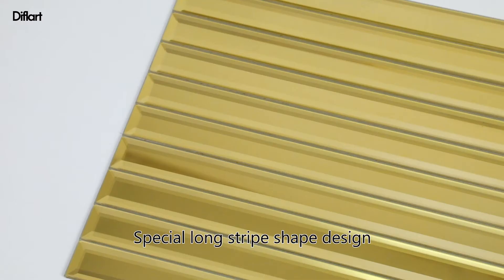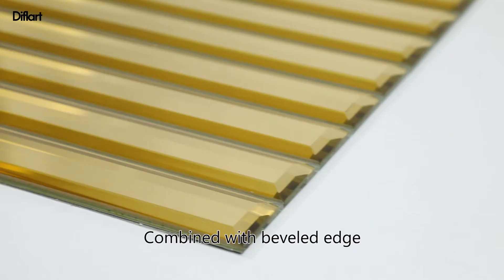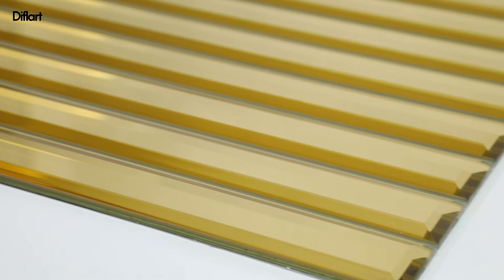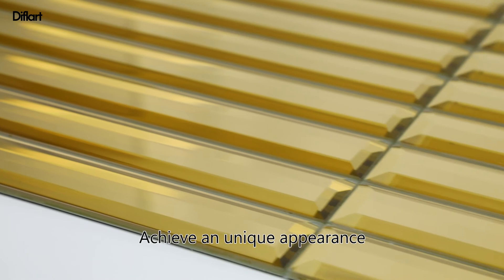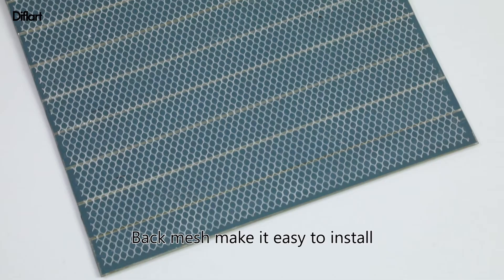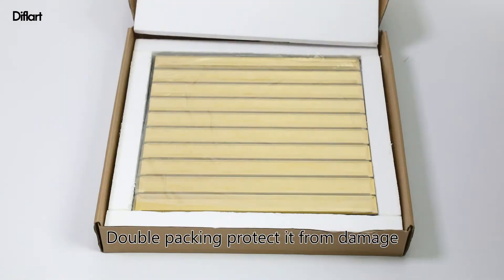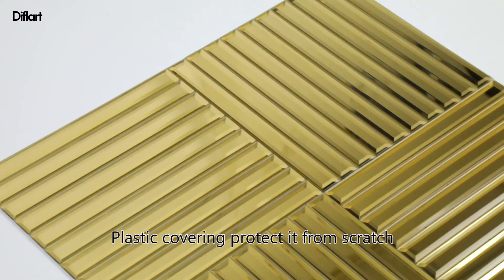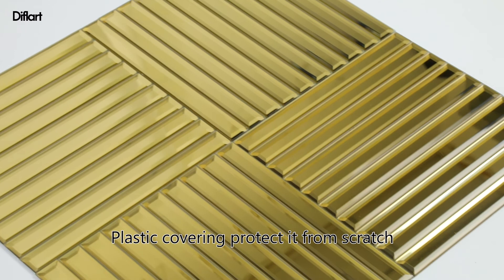Diflart Beveled Gold Mirror Glass Tile 12 x12 Inch for Kitchen Backsplash Bathroom Wall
Note: Do not tear the polythene stick between two glass tiles, it will not affect your installation, please don't worry.
Material: High quality glass
Size:12" x 12‘’ x 2/10 ”(300x300x 5mm )
Used For bedroom, living room, dressing room, kitchen, bathroom,shower room etc.
utting method: Gently scratch the back of the tile with a general glass knife successful cutting can be achieved with a forceful break.